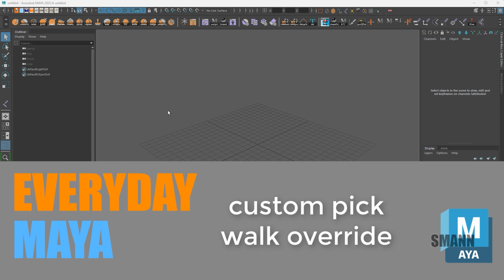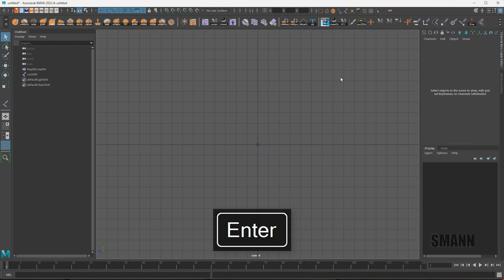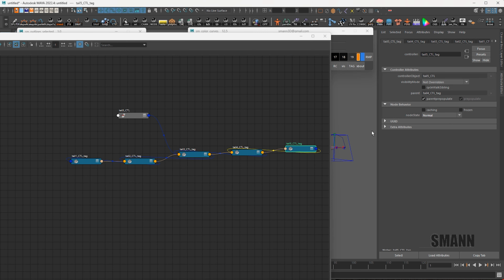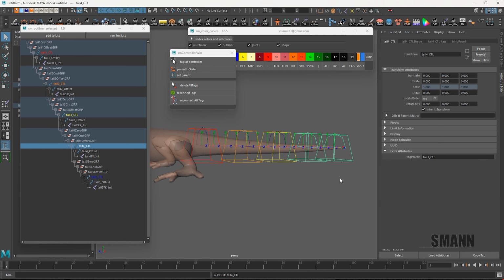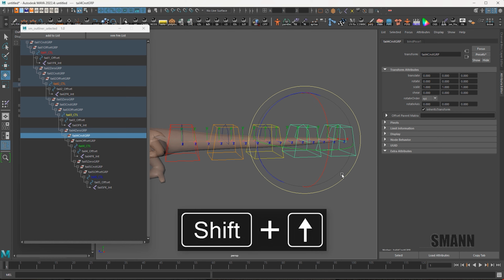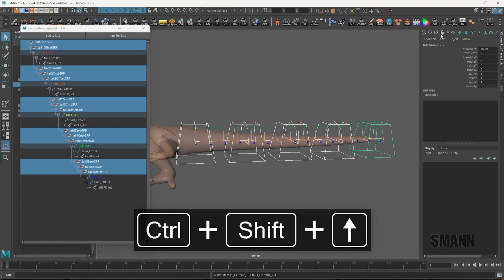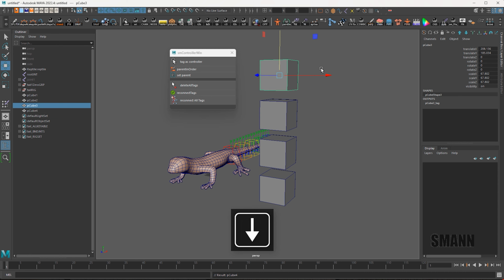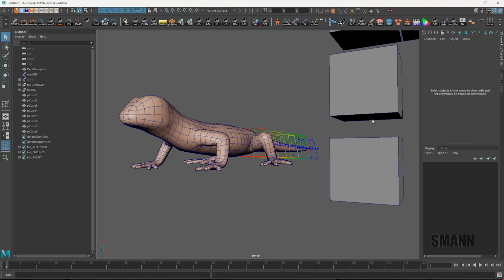sm pickwalk override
I love the custom pick walk, but really wish I could just temporarily shut it off from time to time. .

-=s